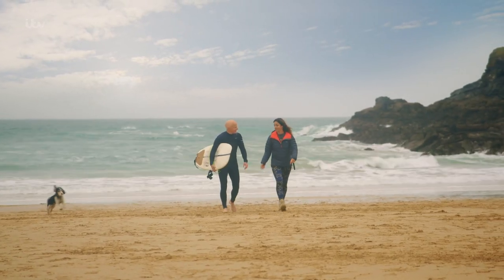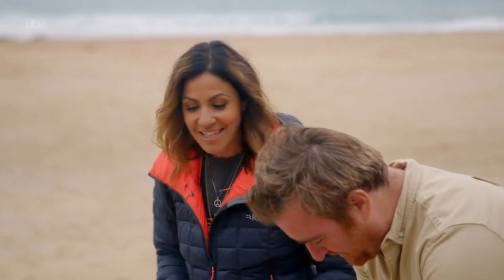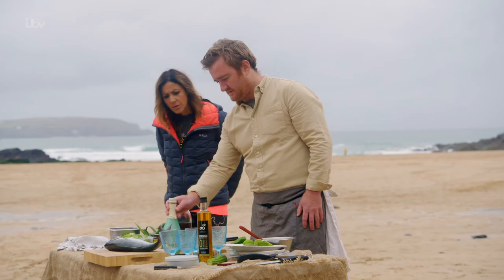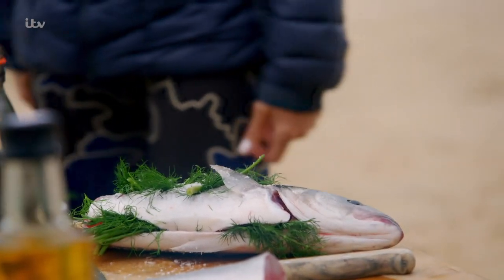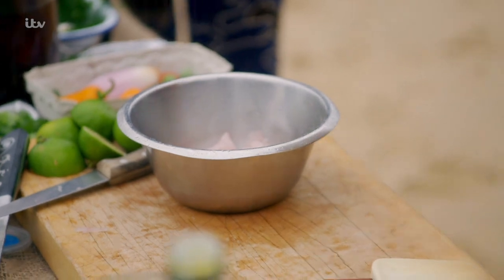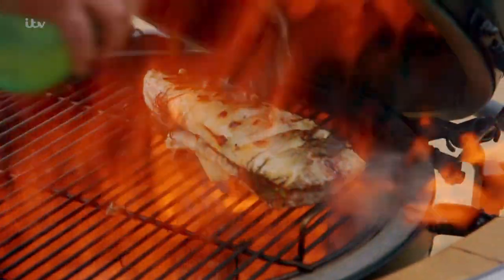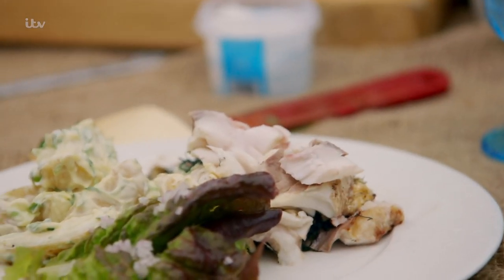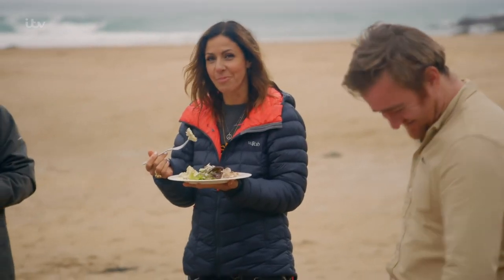Julia and Jack Stein Cook Fish On Padstow Beach | Cornwall and Devon Walks with Julia Bradbury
Julia Bradbury takes a break on her walk in Padstow to join Jack Stein, son of famous chef Rick Stein, and his friend to cook up some fresh fish. Cornwall and Devon Walks with Julia Bradbury continues Wednesday 13th January at 8pm on ITV